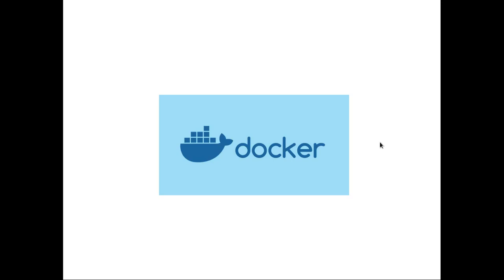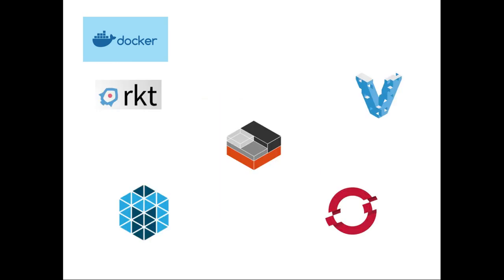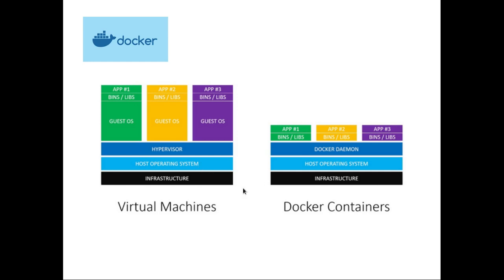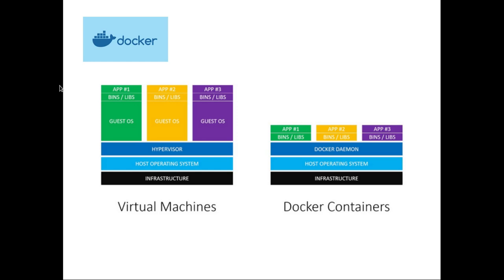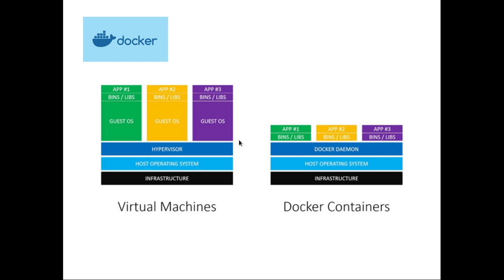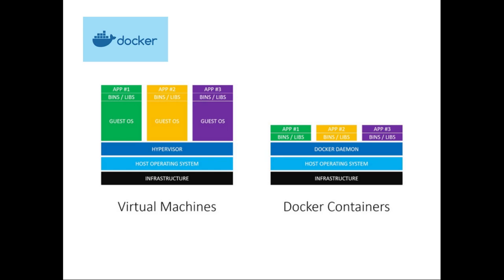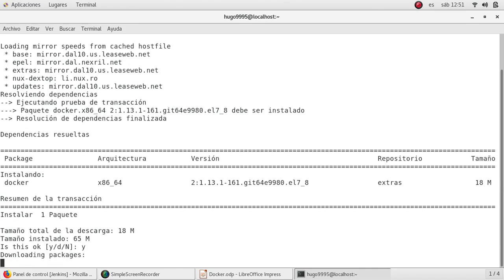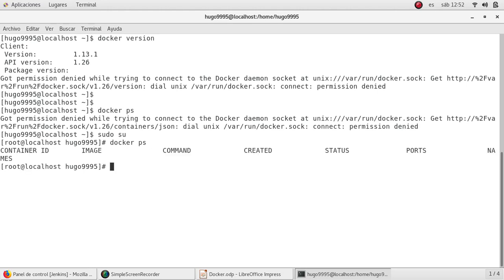Is DOCKER a VM? | docker alternatives | is it better than VM's? | containers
In this video we are going to talk about docker, what is it?, what are the software containers?, what alternatives are in the market besides docker?
Differences between docker containers and virtual machines.
We will also install docker in CentOs 7.